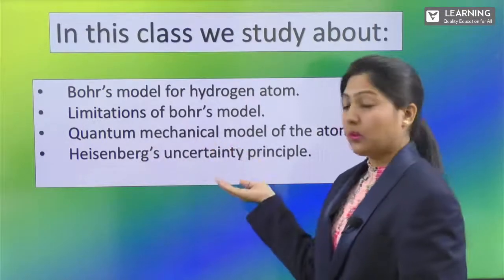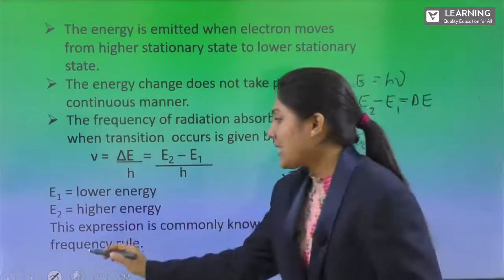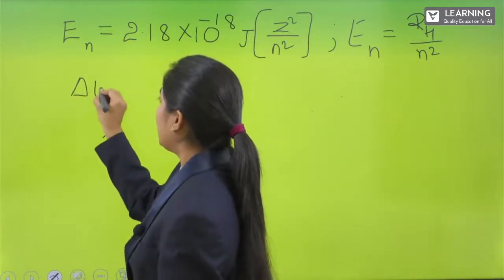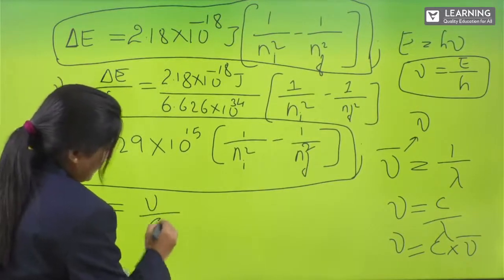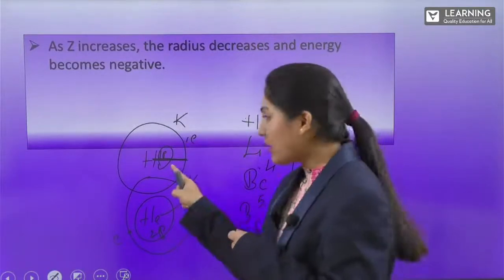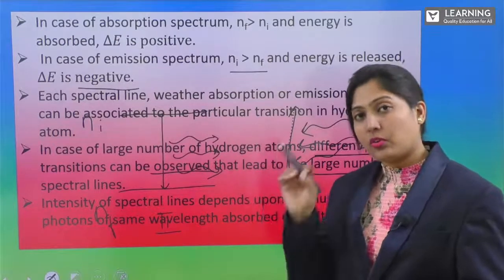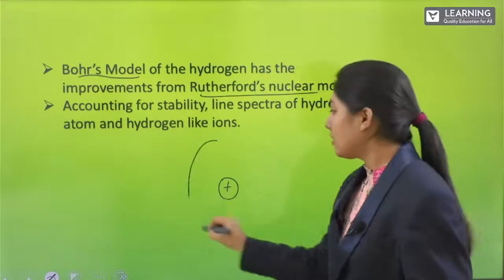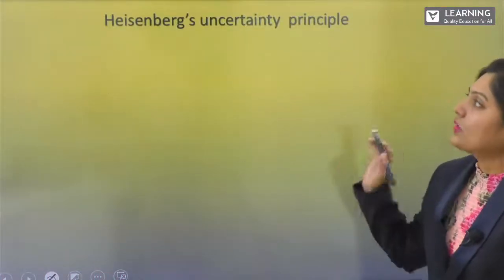Class 11 Chemistry | KSEEB | Structure of atom | By Shruti | Vista's Learning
Chemistry Tutor: Shruti
Topic Name : Structure of the atom - Bohr's model and its limitations, Heisenberg's uncertainty principle - Quantum mechanics. In this session we'll discuss the concept of Bohr's model and its limitations, Heisenberg's uncertainty principle.